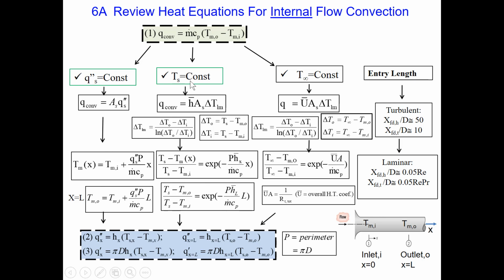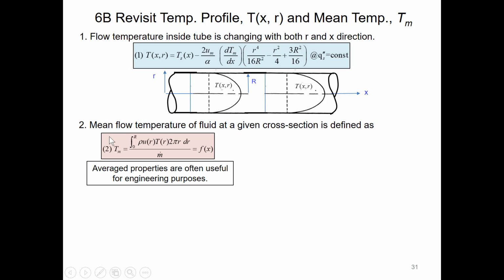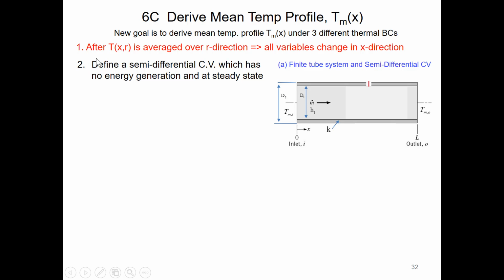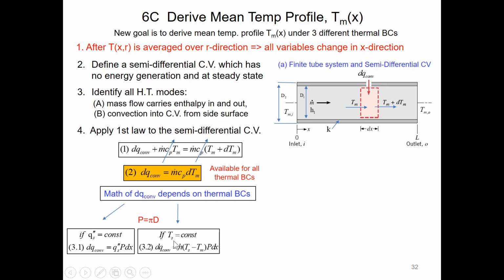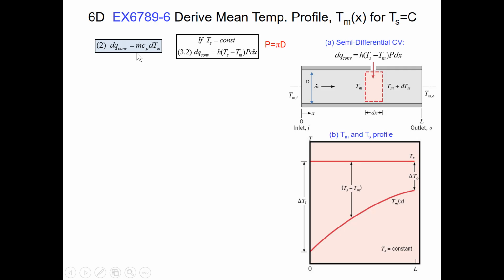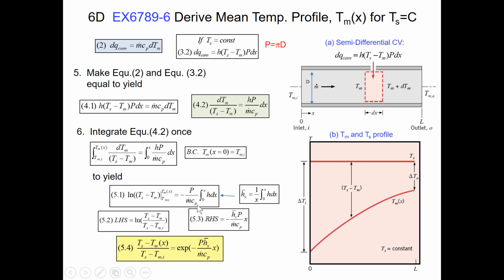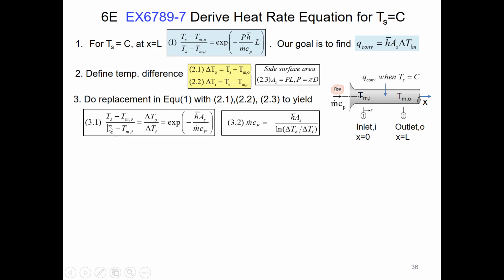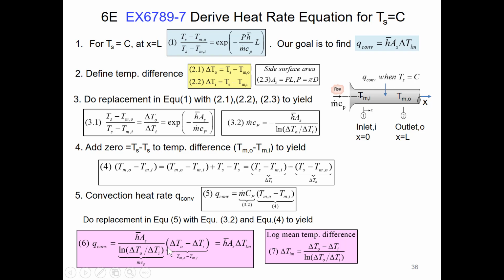6789 2 6 - Derivation of Heat Equations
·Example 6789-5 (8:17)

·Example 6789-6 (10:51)